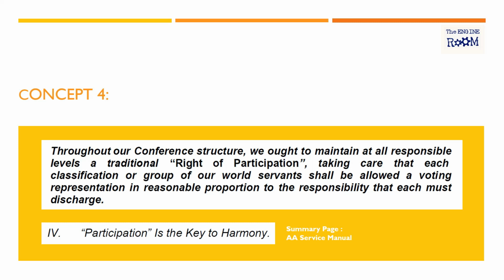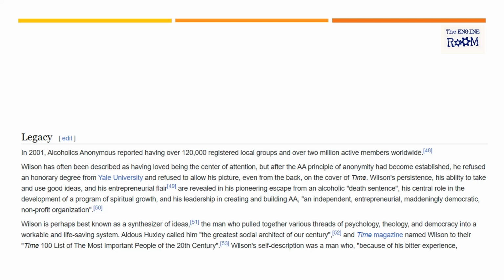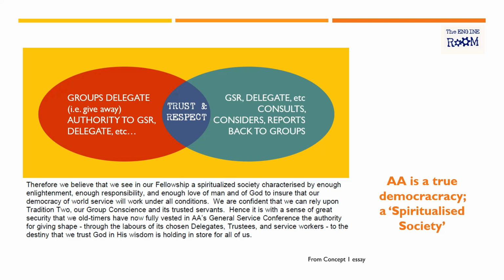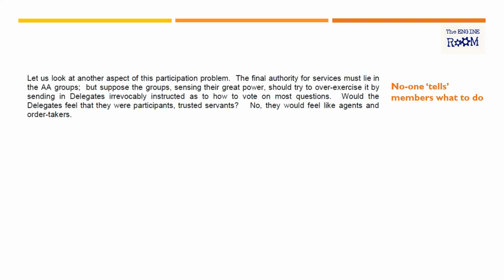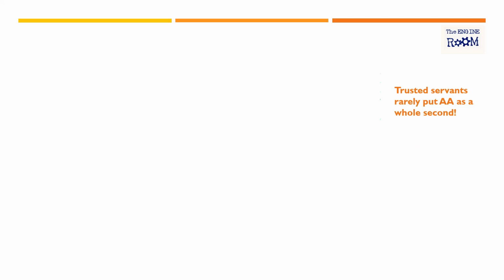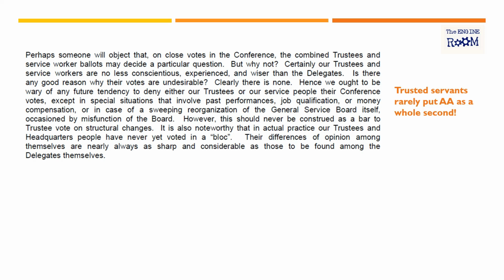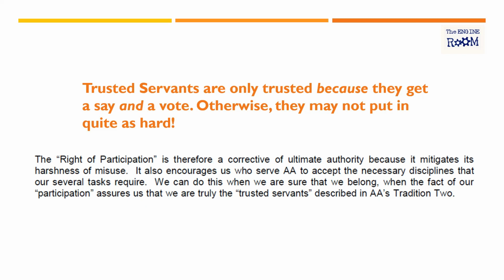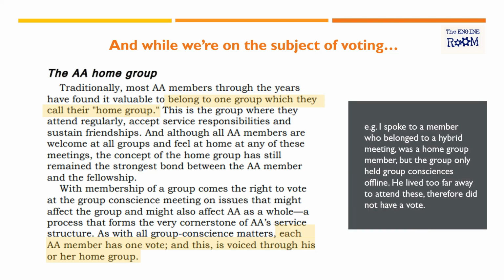CONCEPT 4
An exploration of AA's Concept 4, Right of Participation. using Bill W's own essay as a guide.